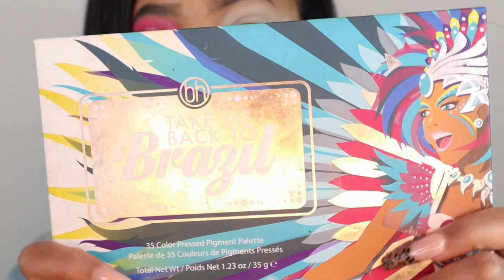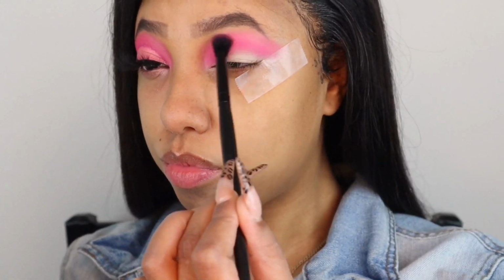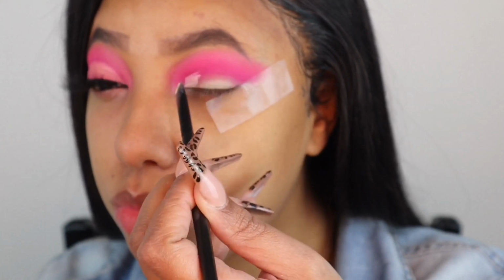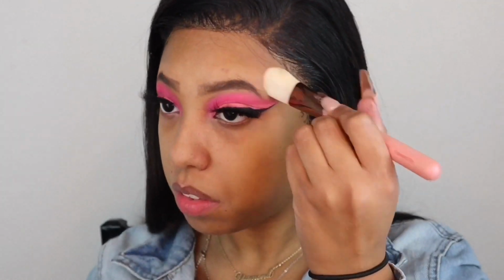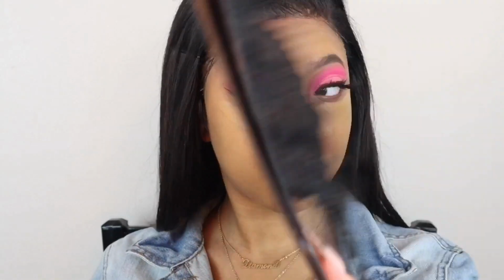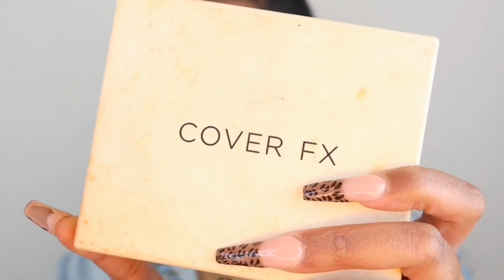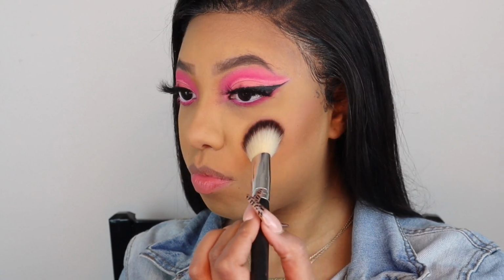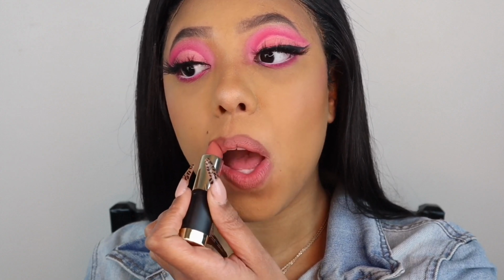POPPING PINK | Cut Crease Makeup Look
Hey guys! In today's video I'll be doing another valentine's day makeup look. This makeup look is super girly and cute for valentine's day.